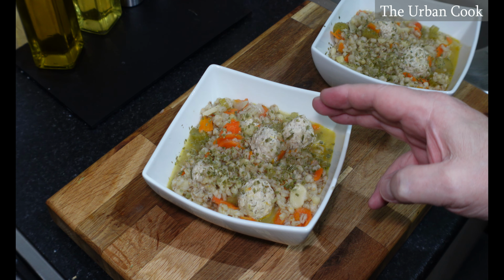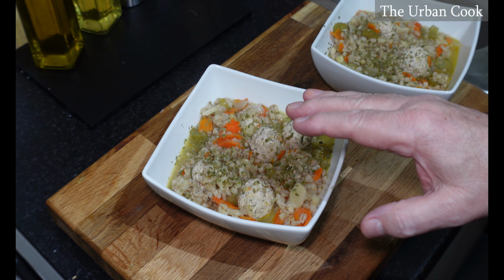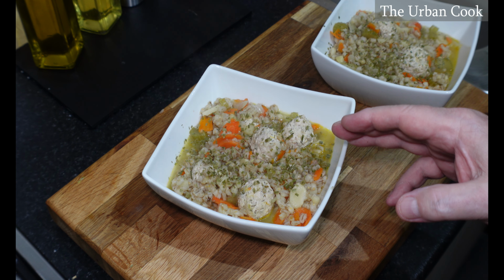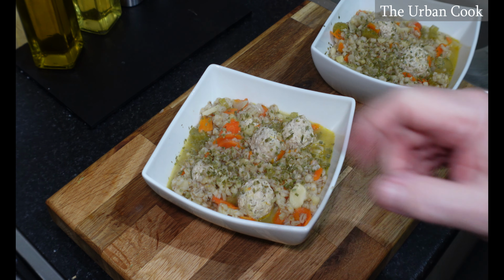Lemon & Dill Chicken Meatball soup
Ingredients used. Chicken breasts, carrots, parsnip, celery, olive oil, garlic, pearl barley, chicken stock, dill, lemon zest.

Cameras Huawei P20 Pro, Gopro Hero 8, Sony ZV-1, Sony HDR-CX405, Victure AC800 4K Action Cam And Fimi 4K Palm Cam.